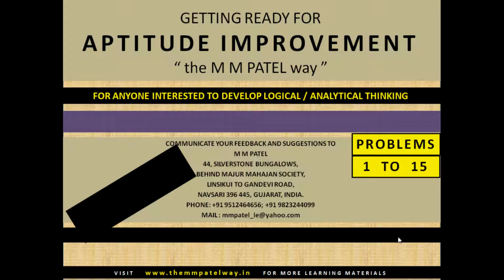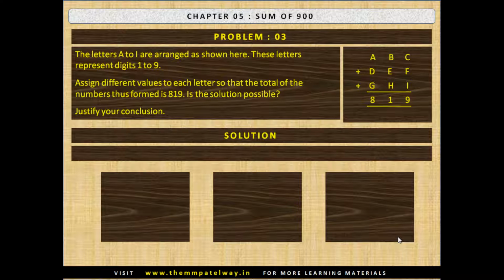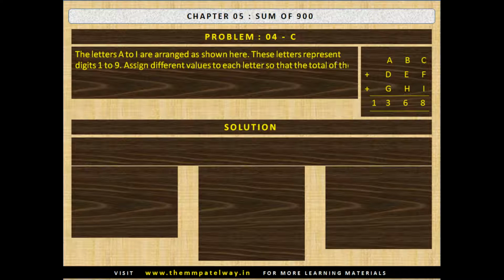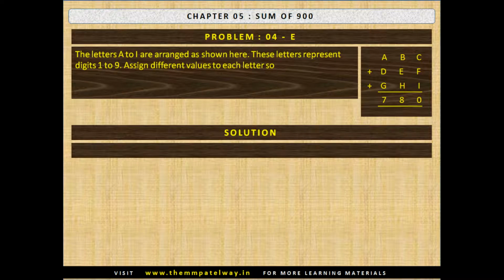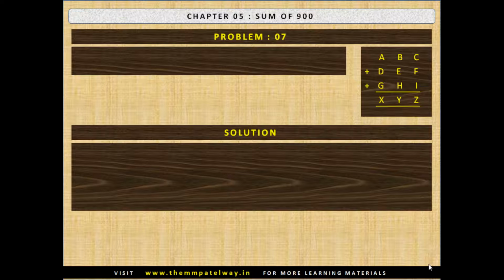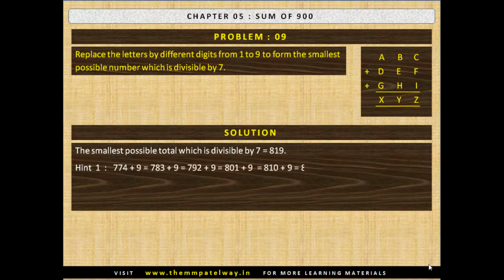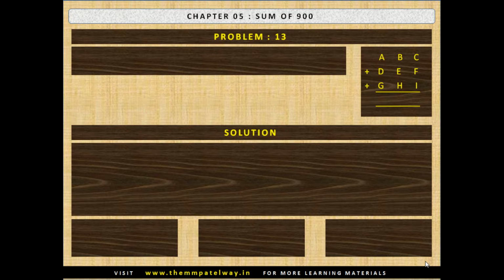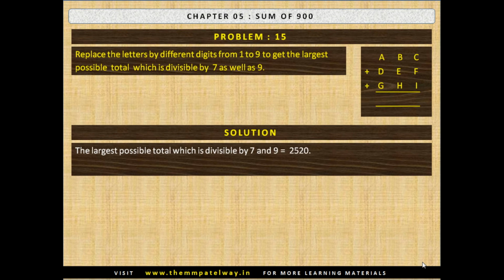APTITUDE IMPROVEMENT COURSE 05 PROBLEMS 01 TO 15 SUM OF 900